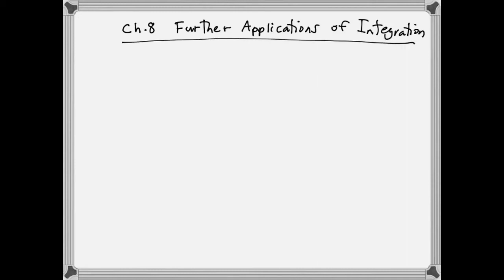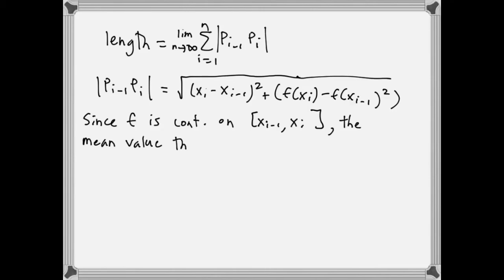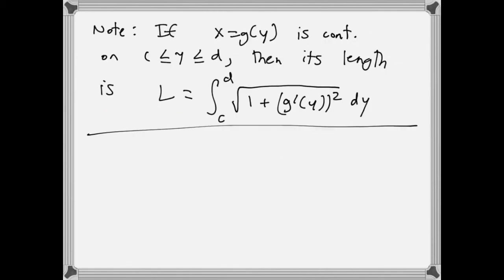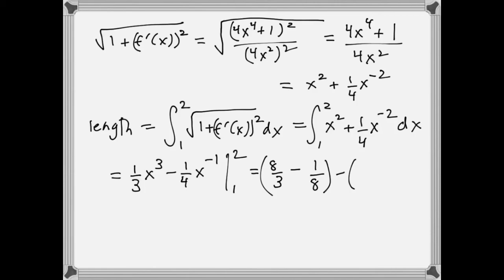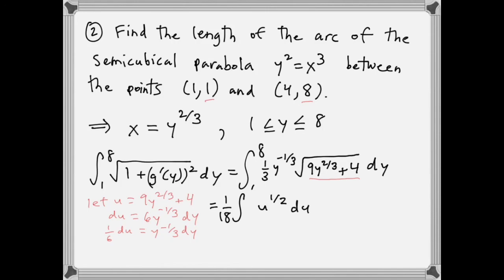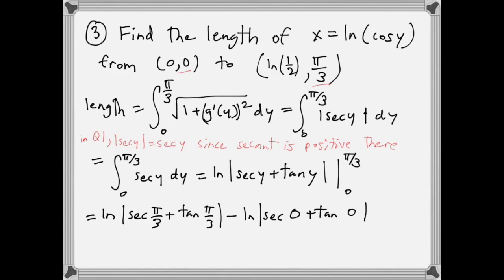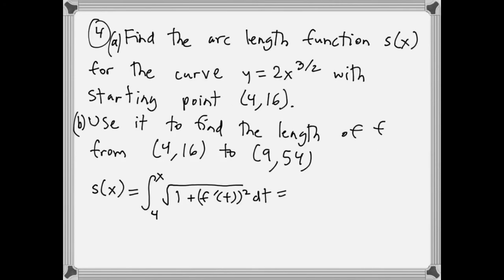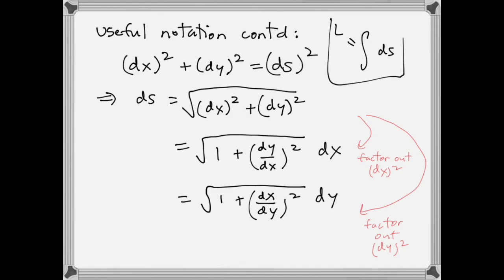8.1 - Arc Length